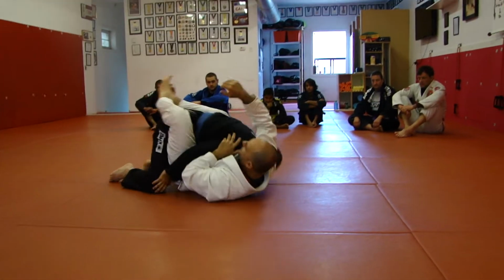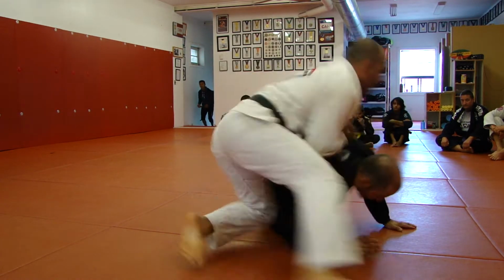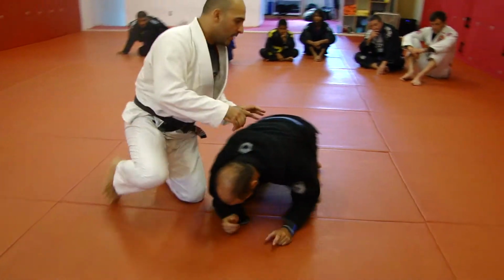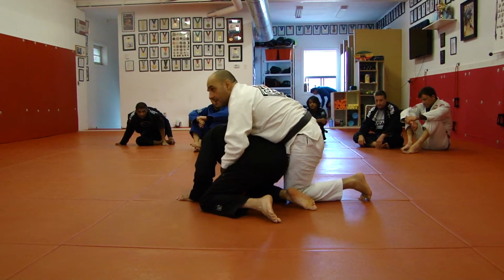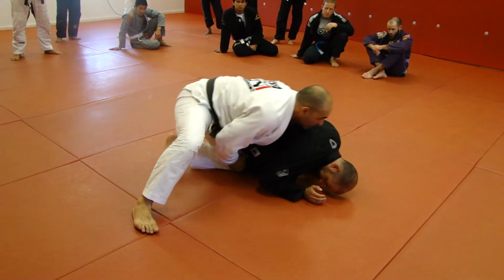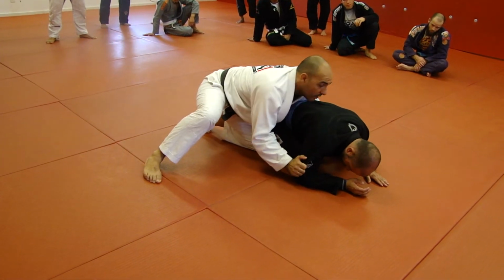Professor Marco Costa, Combination of a Basic from Turtle Position. BO4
Pr. Marco Costa, Combination of a Basic from Turtle Position. BO4